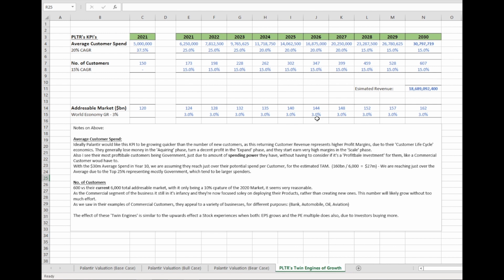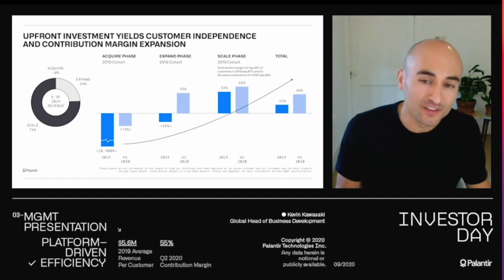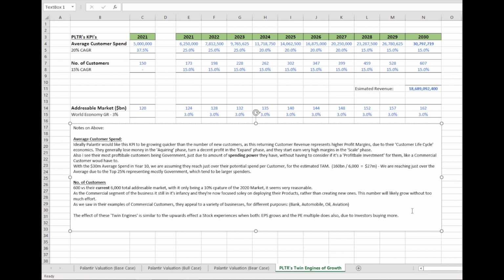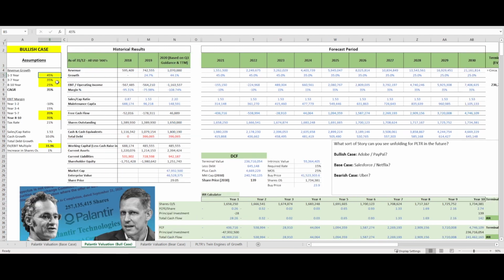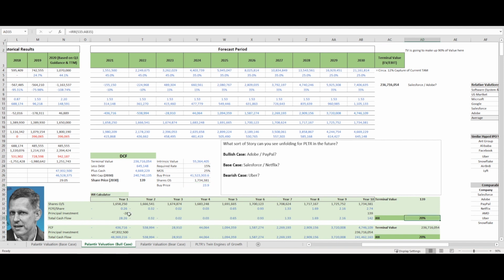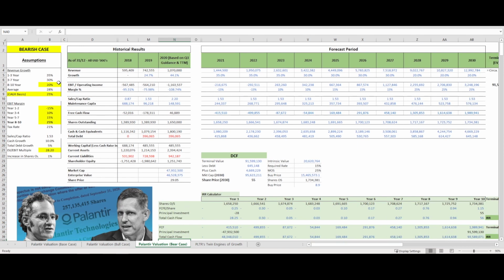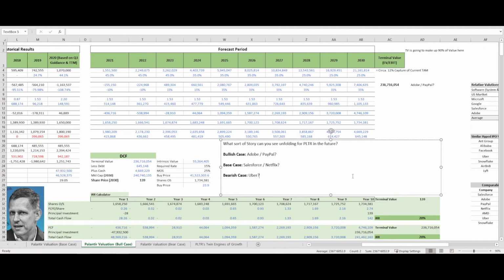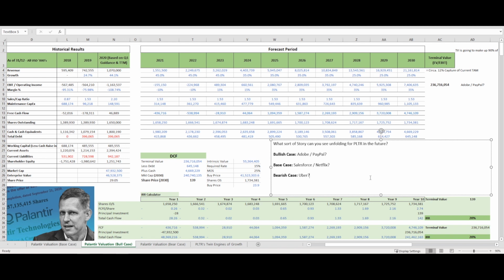Palantir Stock Analysis : Part 2 : Bull Case & Bear Case Financial Model & Intrinsic Valuation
Timeline:
-Twin Engines of Growth for PLTR: 0:00
-Bullish Forecast: 5:22
-Bearish Forecast: 8:50
-Summary: 10:42

Part 2 of our Palantir Valuation. What forecast do you see playing out for Palantir in the future? Bullish scenario seems feasible.

Hope it was useful! Also, let me know what Stocks to do next in the Comments.